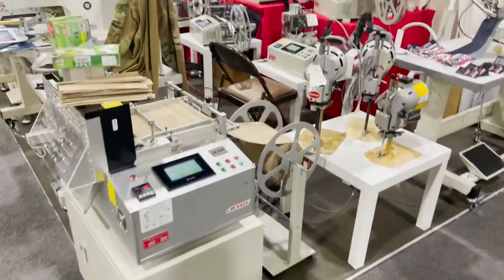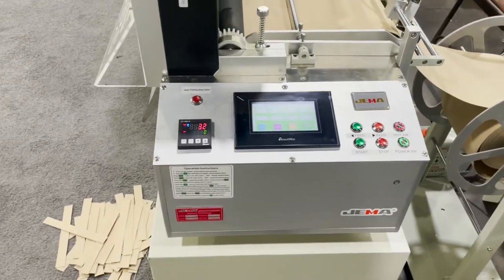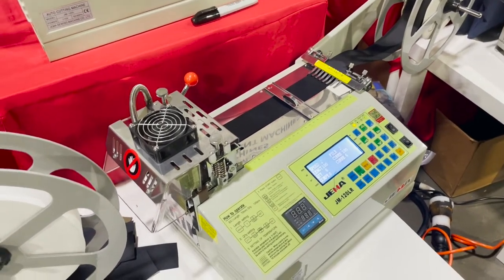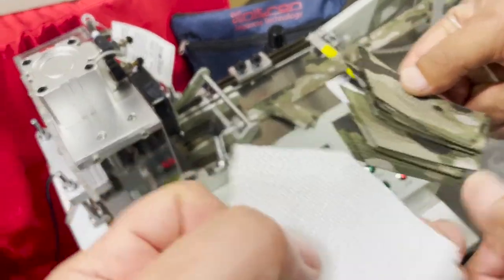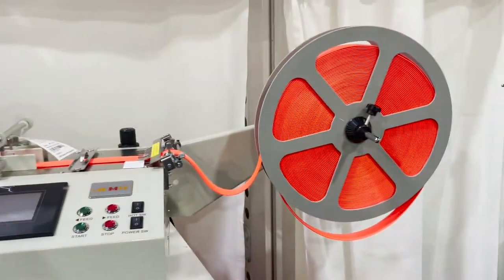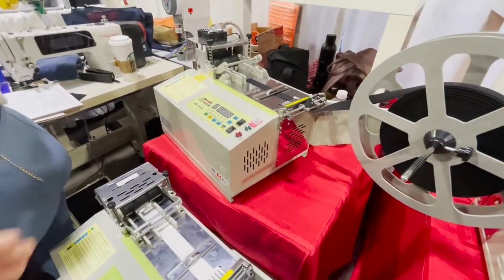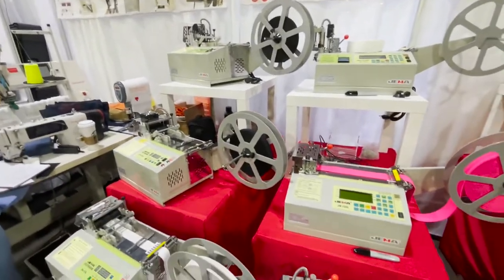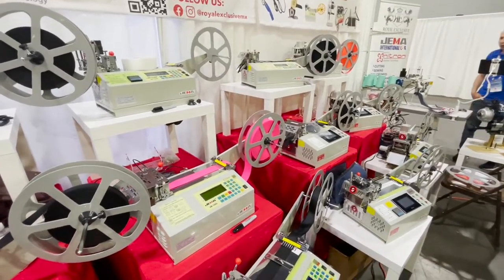Trade Show - JEMA Heavy Duty Cutting Machines - Goldstartool.com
In today's video, David continues his tour of the Atlanta trade show, visiting the JEMA booth to take a look at their heavy duty cutting machines.